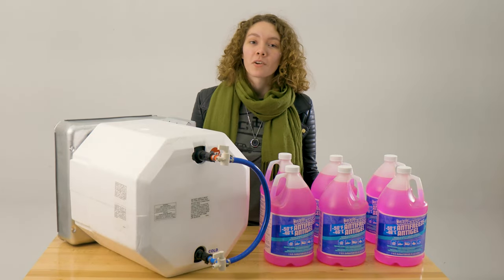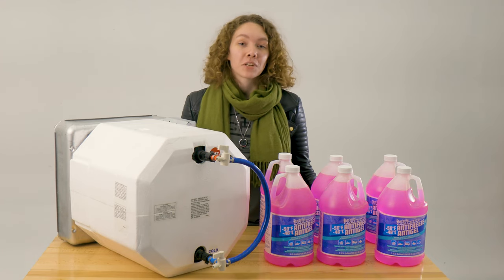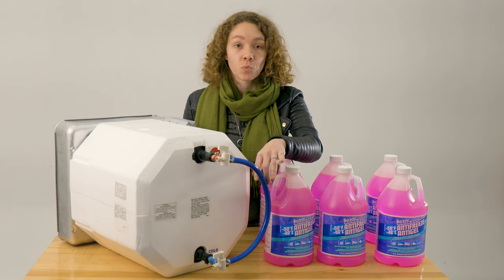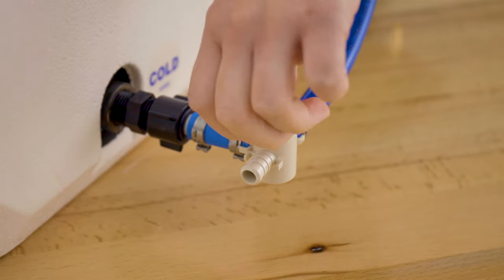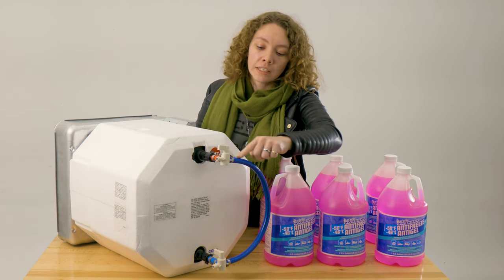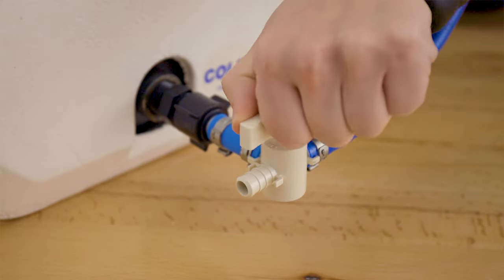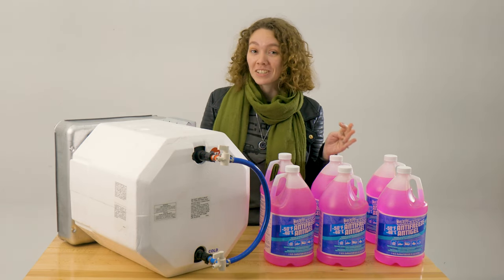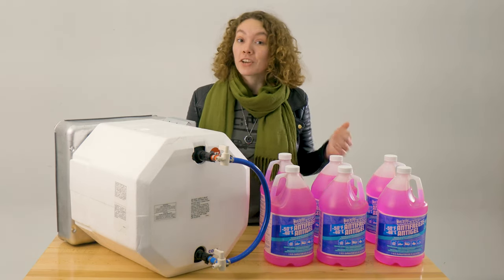RV Water Heater Bypass Kit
If you're not up for camping in the cold, you're going to need to winterize your rig. While a big part of this process is running the antifreeze through your water system, there is one place many people don't want the antifreeze to go: the water heater. While the antifreeze might not damage the water heater, it will take much more fluid to winterize it and it's just not necessary. If you want to get your RV ready for winter but not fill up your entire hot water heater tank with antifreeze, you'll need a hot water bypass. While these devices might look simple, they help to save you trouble as well as antifreeze fluid.